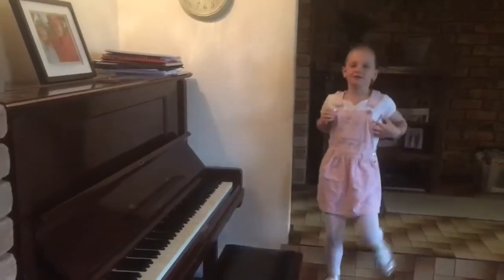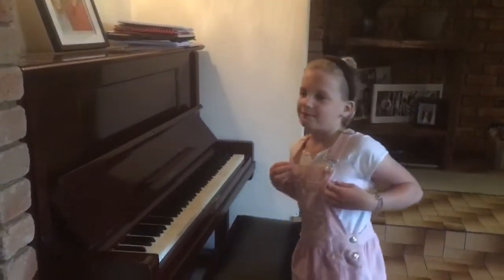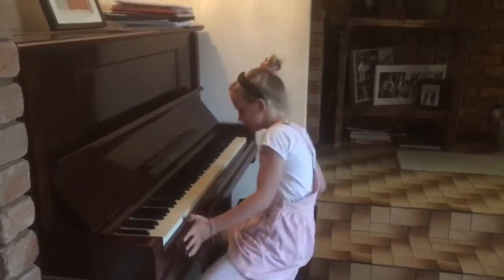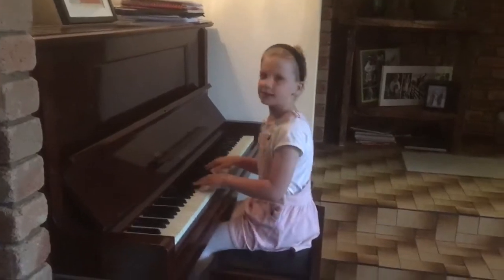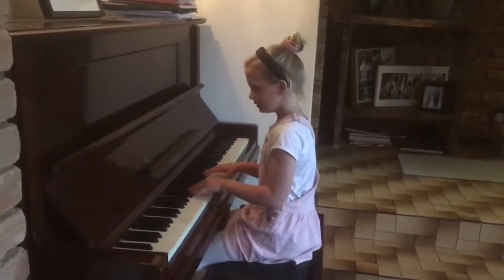Kirsten - American Chopsticks & Chromatic Duet (Level 2)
Kirsten is playing two pieces - American Chopsticks and the Chromatic Duet and is taught by Julia Sykes and learns online with the occasional face-to-face lesson. She is joined by her mum for the duet.